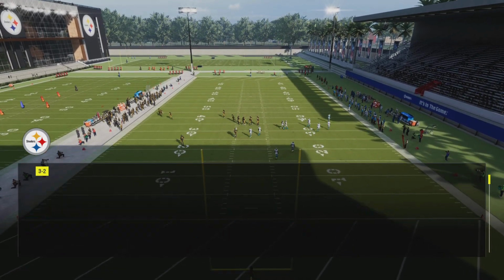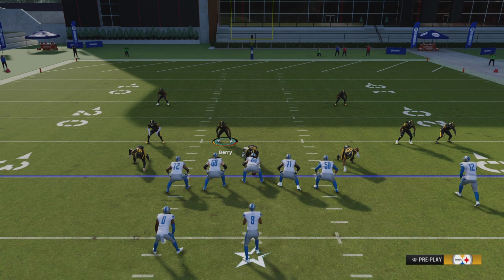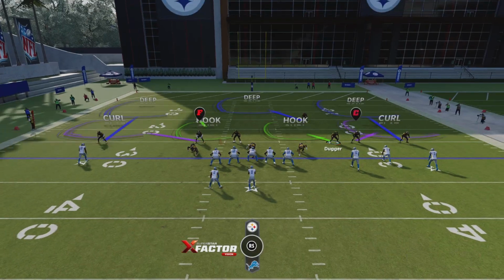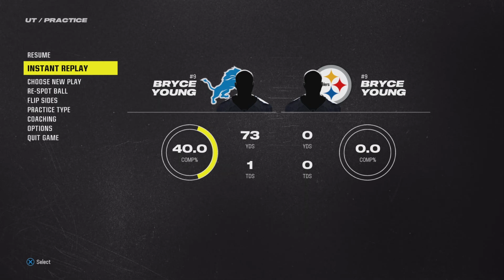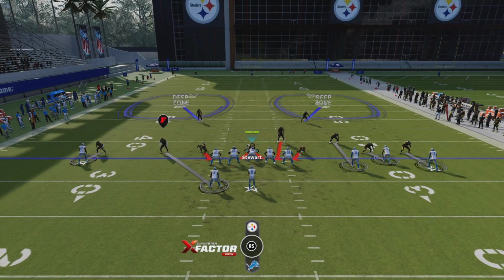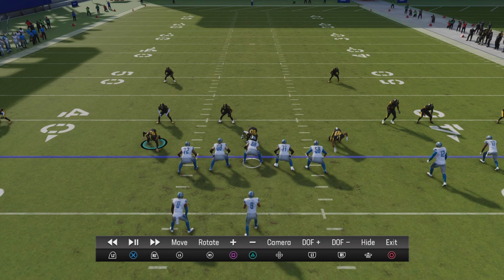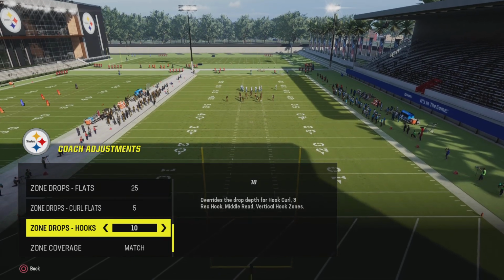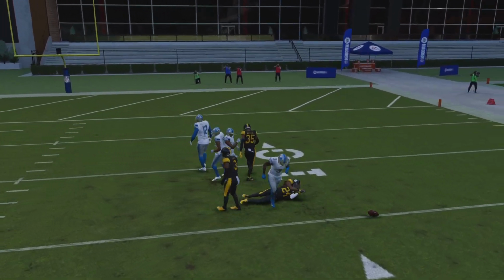Madden NFL 24_20230828193316